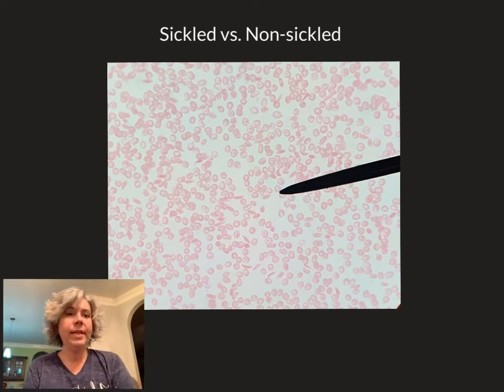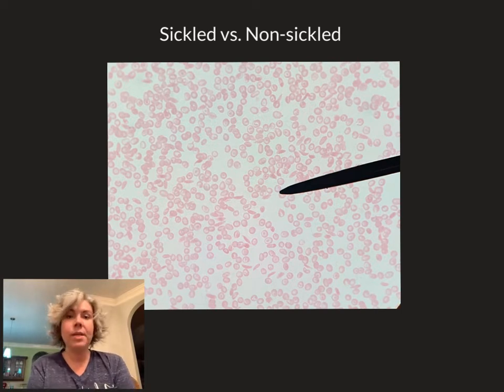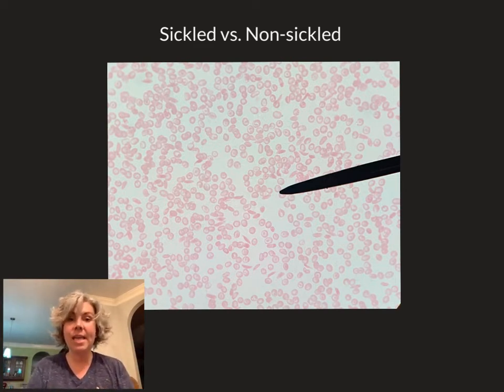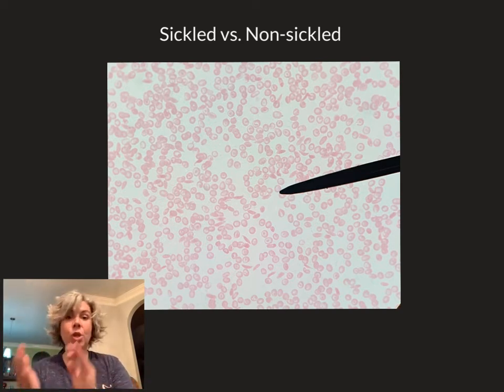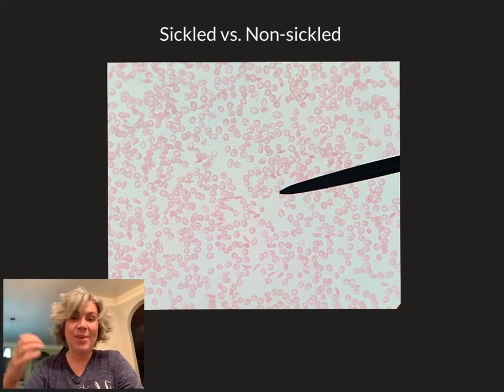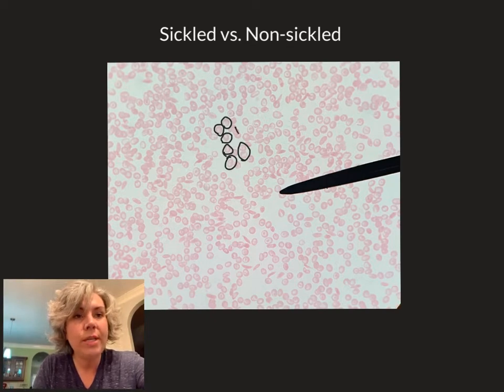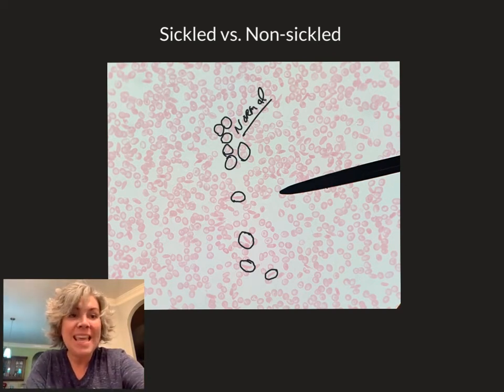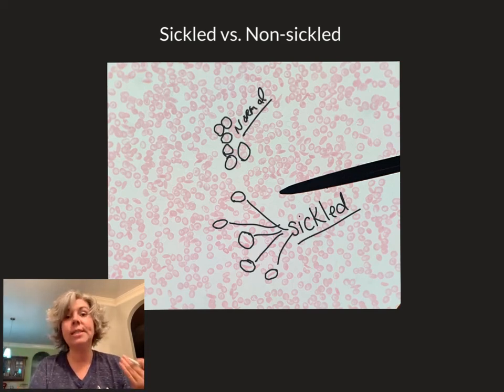Histology of Sickle Cell Anemia